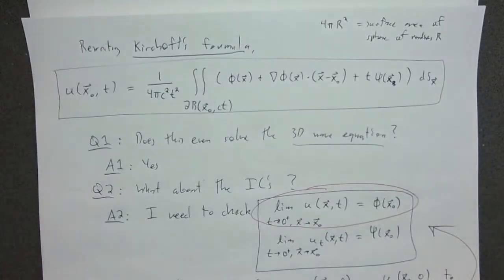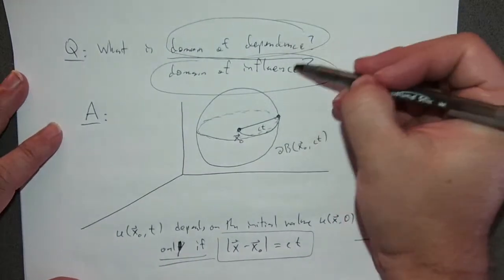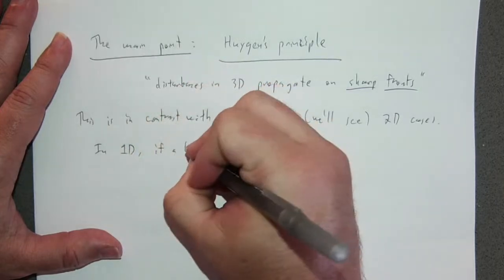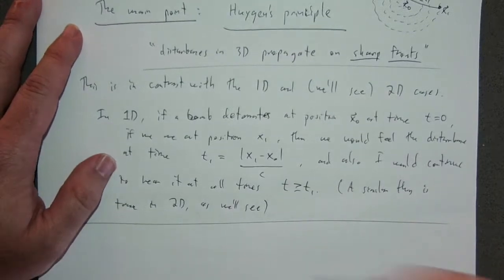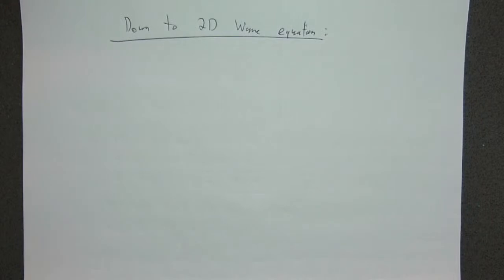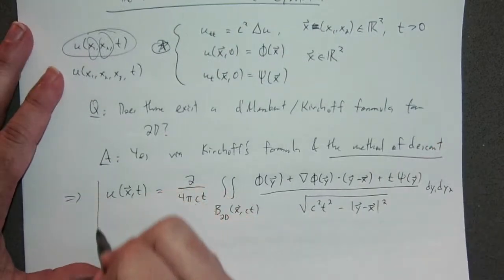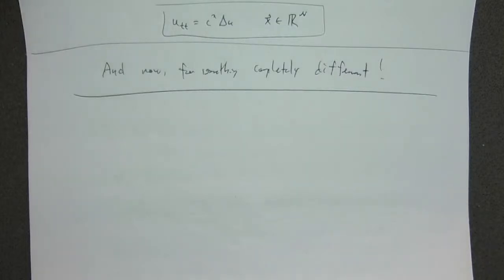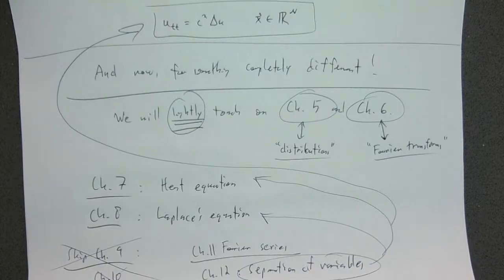Math 462 - Lecture 12 Part Two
2D and 3D wave equation; Kirchoff's formula for 3D + consequences; method of descent and 2D formula; causality comparisons for 1, 2, and 3D wave equations